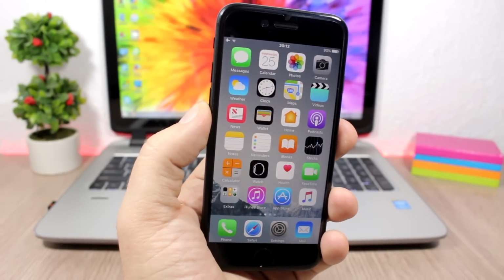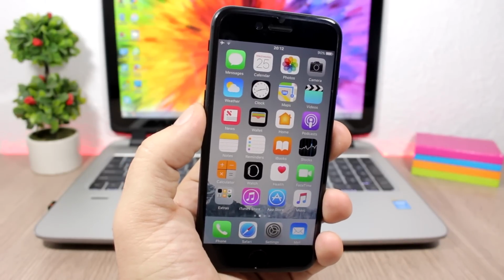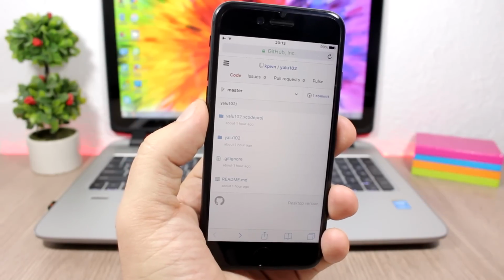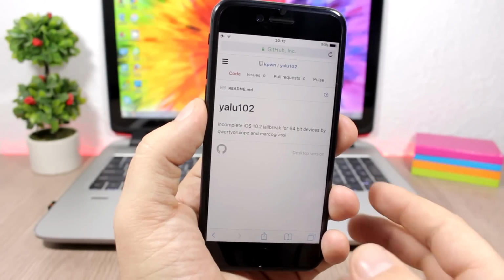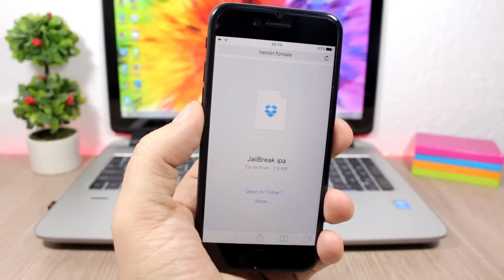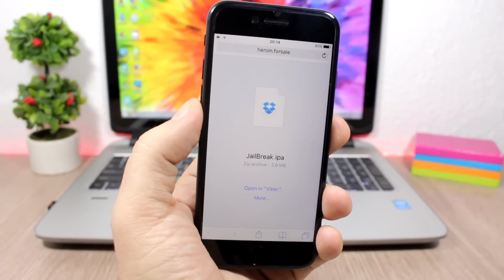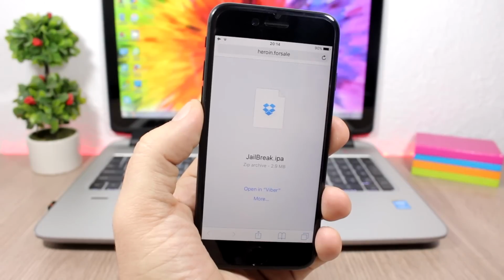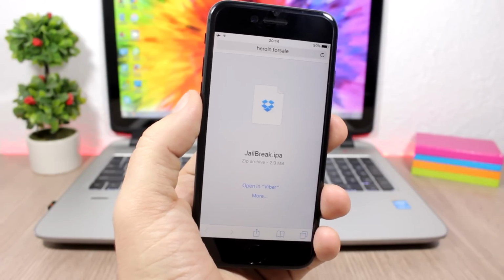10.2 Jailbreak Has Been Open Sourced - iOS 9.3.4 (32bit) Jailbreak Released !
The 10.2 jailbreak has been open sourced, the jailbreak is incomplete and needs more work until the release. Also a beta jailbreak has been released for 9.3.4 32bit devices.